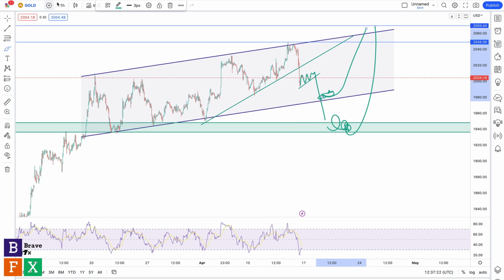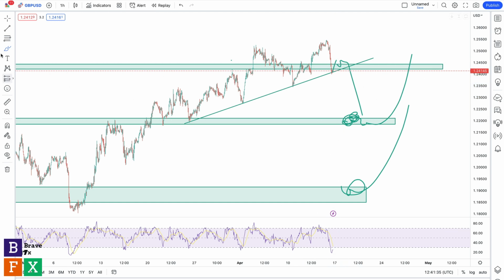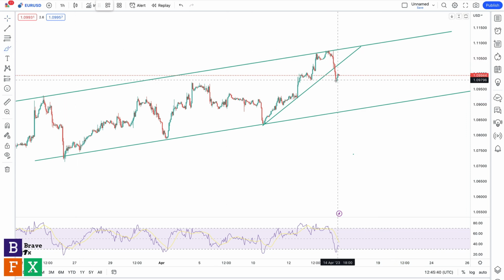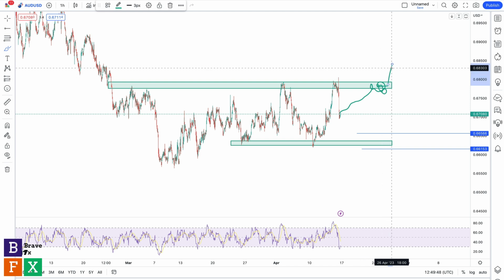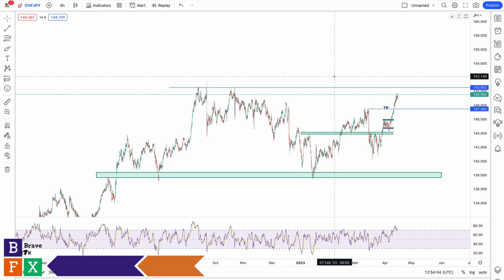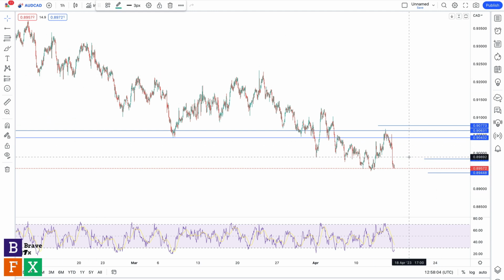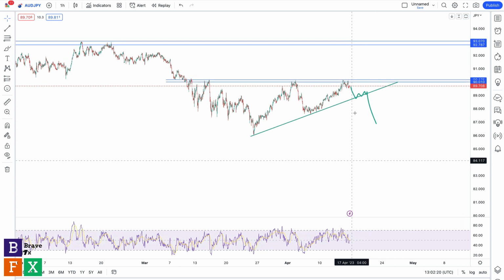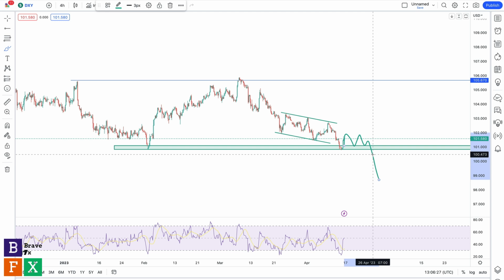#33 Price Action Weekly Analysis (Gold, Nasdaq, AUD-USD, GBP-USD, EUR-USD & MORE...)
In this video, we carried out price action chart analysis on 10 different chart analysis to get you prepared for the week ahead. Some of these charts includes Gold, Nasdaq, DXY, AUD-USD, GBP-USD and more.

00:00 Intro
00:30 Gold
05:47 GBP-USD
09:42 EUR-USD
12:52 AUD-USD
16:56 Nasdaq
20:47 CHF-JPY
23:45 AUD-CAD
26:42 AUD-JPY
29:40 US30
31:30 DXY